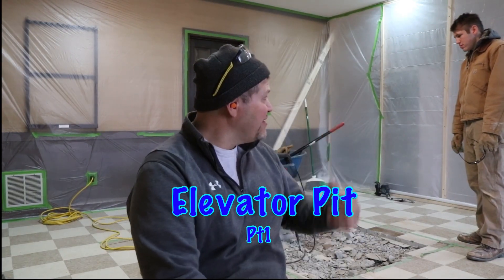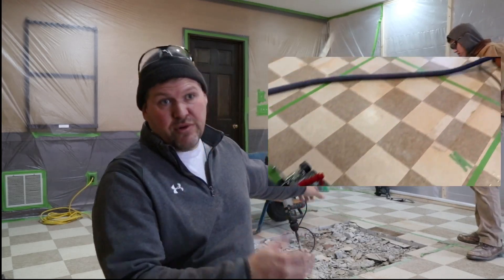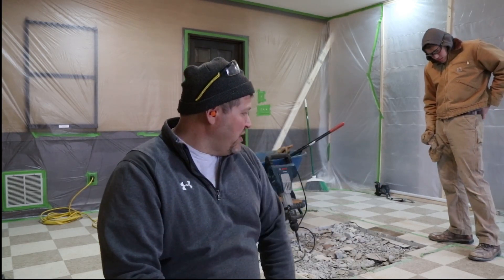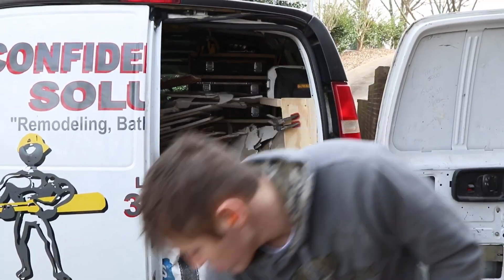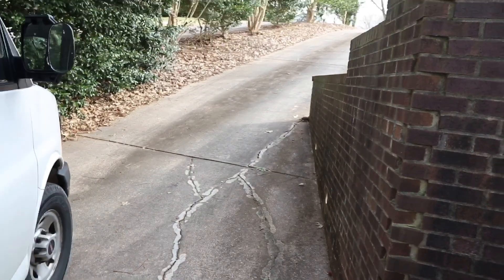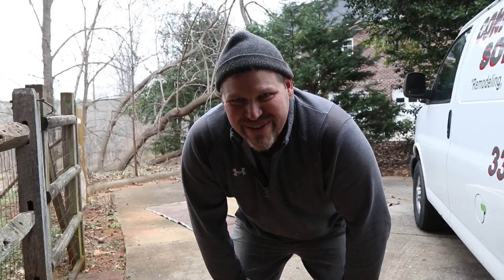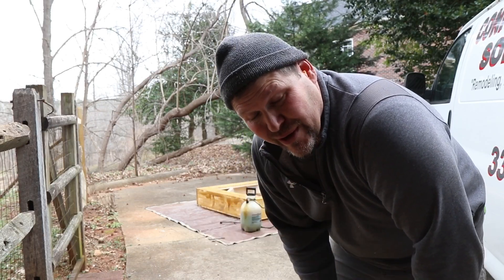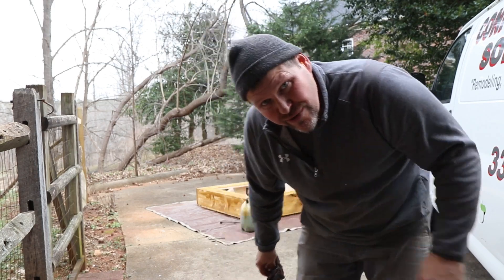Elevator Installation Pt1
We go into installation of an elevator in a residential home. From concrete removal to placing the pit for the elevator.